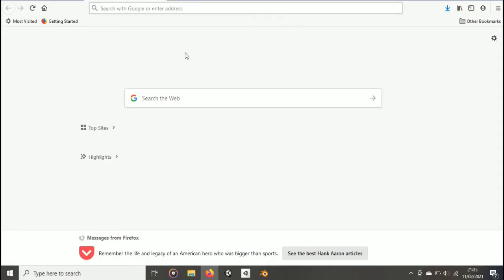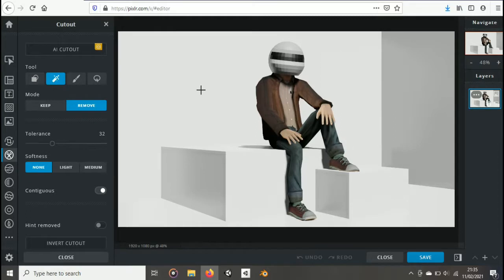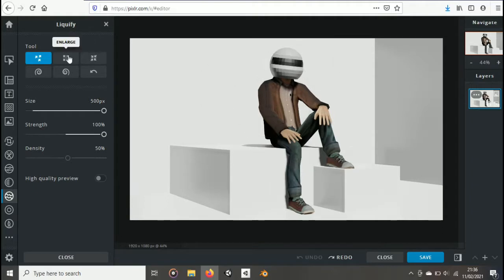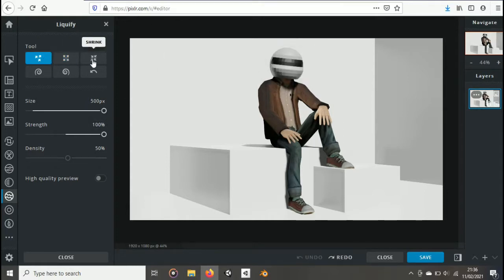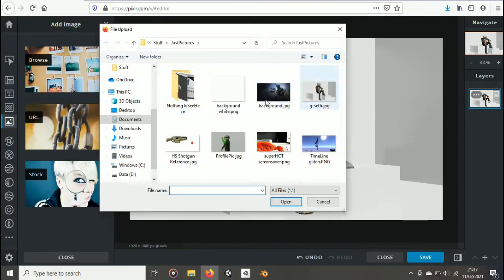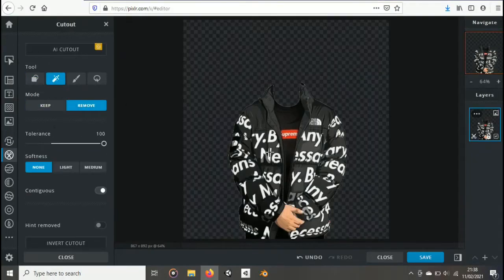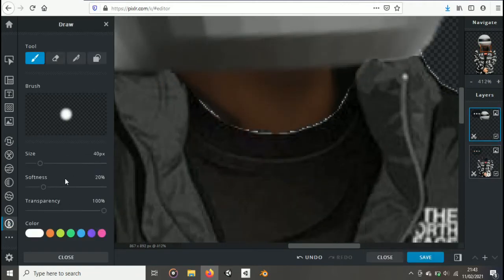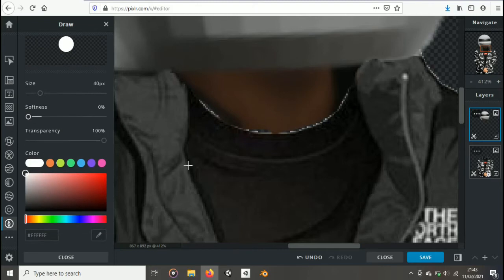A FREE and POWERFUL photo editor with no download required | Pixlr.com showcase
I'm not good at making tutorials, so it is uncommon for people to be confused by my way of explaining things.

This video will be about this online photo editor that I use to make stuff all the time. I will be demonstrating how to use the eraser, liquify, and draw tool.